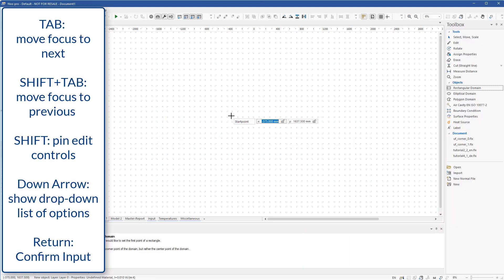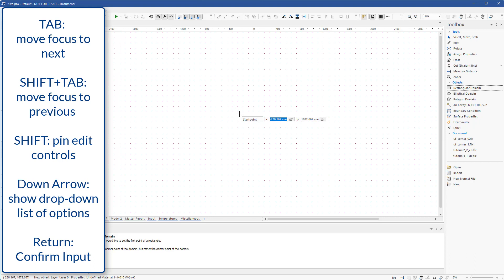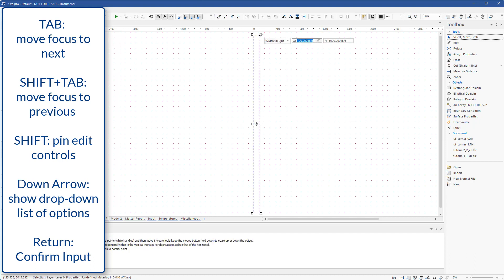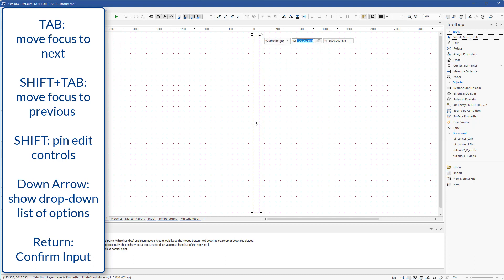Edit Controls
Tutorial about the new Edit Controls of flixo version 8.2